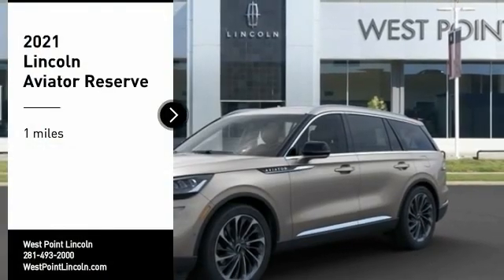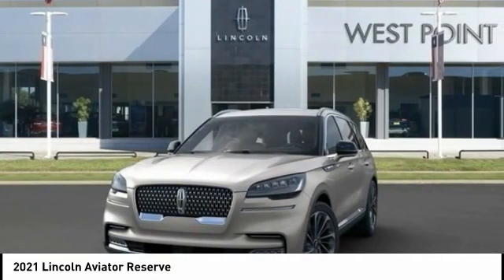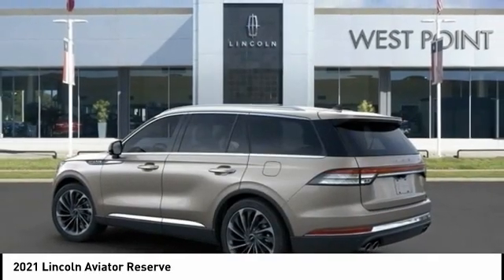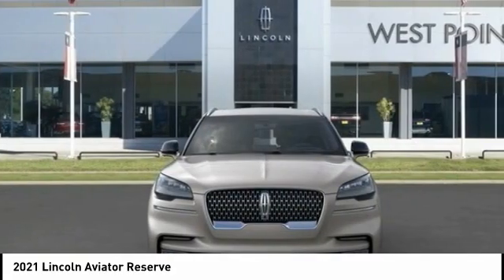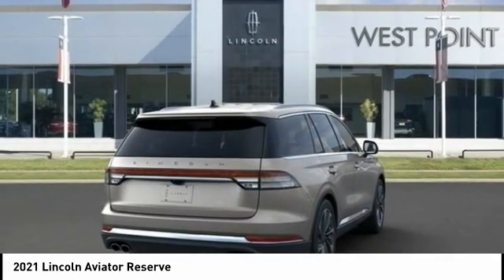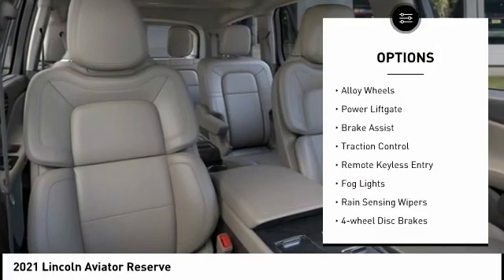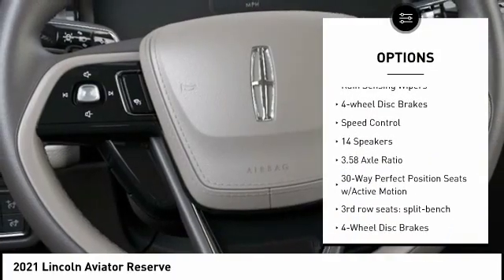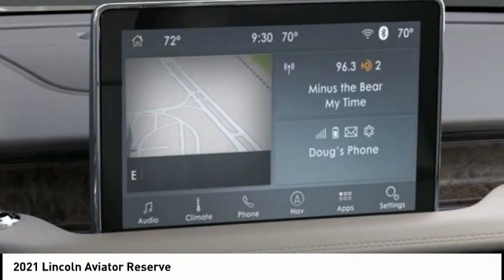2021 Lincoln Aviator Houston TX 1G327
2021 Lincoln Aviator Reserve

Recent Arrival!brbrbrWest Point Lincoln is pleased to offer this terrific-looking 2021 Lincoln Aviator Reserve in Mocha with Sandstone interior. Well equipped with Convenience Package (Head-Up Display, Phone As A Key, and Wireless Charging Pad), Elements Package Plus (Auto Air Refresh, Auto Heated/Ventilated Driver & Passenger Seats, Heated Steering Wheel, Heated VisioBlade Wipers, and Heated/Ventilated 2nd Row Outboard Seats), Equipment Group 201A, Lincoln Co-Pilot360 Plus (Active Park Assist Plus, Adaptive Cruise Control w/Traffic Jam Assist, Evasive Steering Assist, and Reverse Brake Assist), Luxury Package (30-Way Perfect Position Seats w/Active Motion, Radio: Revel Ultima 3D Audio System w/28 Speakers, and Rear Door Sunshades), 14 Speakers, 3.58 Axle Ratio, 3rd row seats: split-bench, 4-Wheel Disc Brakes, ABS brakes, Air Conditioning, Alloy wheels, All-Weather Floor Liners w/Fr&Rr Carpet Floor Mats, AM/FM radio: SiriusXM, Audio memory, Auto High-beam Headlights, Auto-dimming door mirrors, Auto-dimming Rear-View mirror, Automatic temperature control, Brake assist, Bumpers: body-color, Compass, Delay-off headlights, Driver door bin, Driver vanity mirror, Dual front impact airbags, Dual front side impact airbags, Electronic Stability Control, Emergency communication system: SYNC 3 911 Assist, Exterior Parking Camera Rear, Four wheel independent suspension, Front anti-roll bar, Front Bucket Seats, Front Center Armrest, Front dual zone A/C, Front fog lights, Front reading lights, Full Rear Console, Fully automatic headlights, Garage door transmitter, Heated door mirrors, Heated front seats, HVAC memory, Illuminated entry, Knee airbag, Low tire pressure warning, Memory seat, Navigation System, Occupant sensing airbag, Outside temperature display, Overhead airbag, Overhead console, Panic alarm, Panoramic Vista Roof w/Shade Controls, Passenger door bin, Passenger vanity mirror, Power door mirrors, Power driver seat, Power Liftgate, Power moonroof: Panoramic Vista Roof, Power passenger seat, Power steering, Power windows, Premium Lthr Heated/Ventilated Fnt Captain's Chairs, Radio data system, Radio: Revel AM/FM Audio System w/14 Speakers, Rain sensing wipers, Rear air conditioning, Rear anti-roll bar, Rear audio controls, Rear dual zone A/C, Rear reading lights, Rear window defroster, Rear window wiper, Remote keyless entry, Roof rack: rails only, Security system, SiriusXM, Speed control, Speed-Sensitive Wipers, Split folding rear seat, Spoiler, Steering wheel memory, Steering wheel mounted A/C controls, Steering wheel mounted audio controls, SYNC 3 Communication & Entertainment System, Tachometer, Telescoping steering wheel, Tilt steering wheel, Traction control, Trip computer, Turn signal indicator mirrors, Variably intermittent wipers, Wheels: 20 Bright-Machined Aluminum, and Wheels: 22 Bright-Machined Aluminum.